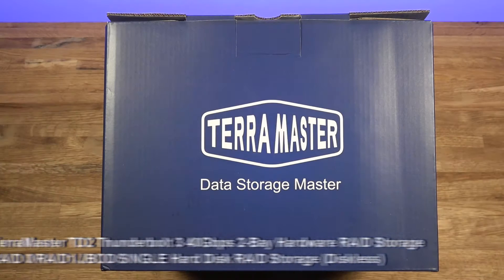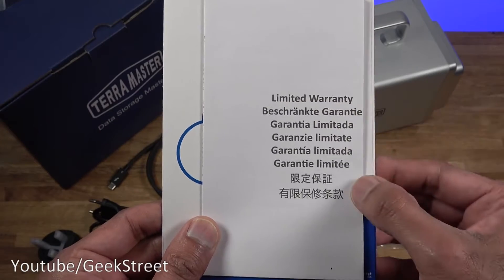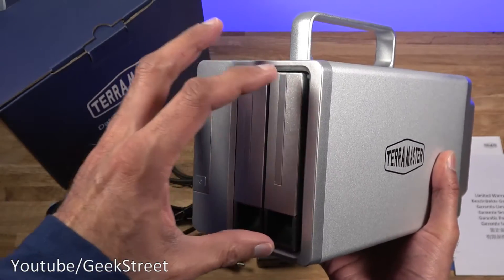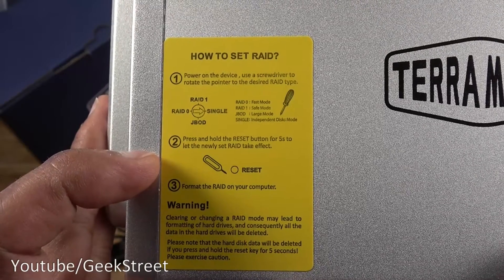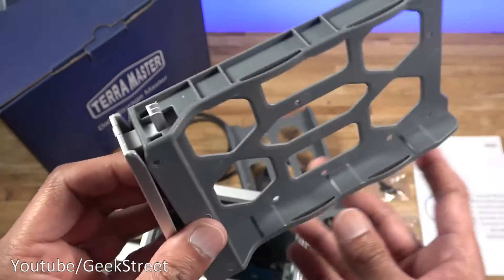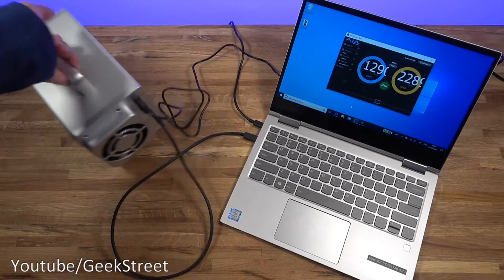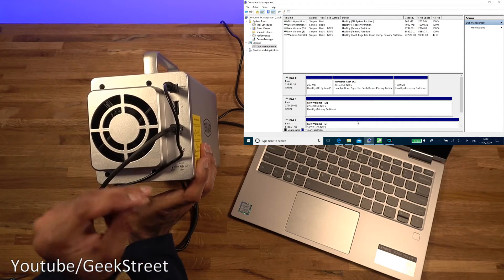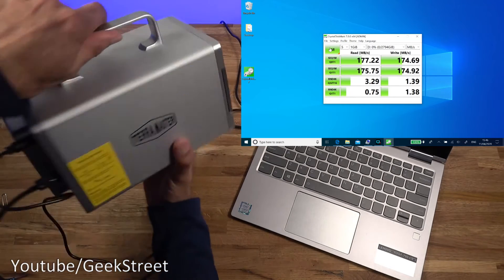TerraMaster TD2 Thunderbolt 3 Unboxing and Setup for Beginners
TerraMaster TD2 Thunderbolt 3 disk enclosure unboxing and setup, A Drive Enclosure With Builtin Data Mirroring.  An excellent drive for portable ability and connects directly to you computer.  Great for Creators on the go who need to store their data and be able to edit their contents, with fast connectivity and protection for your data as well..  With the ability to add a second monitor to the device, means you can multi task.  Only negative point is that the device is very bulky and quite large or a portable device.  Would have preferred if they had a separate device for just a 2.5 disk size, this would make it more portable.
TerraMaster TD2 Thunderbolt 3 40Gbps 2-Bay Hardware RAID Storage RAID 0/RAID1/JBOD/SINGLE Hard Disk RAID Storage (Diskless)

Content TIMESTAMP
00:00 Timestamp
00:05 Unboxing
02:11 Look at the hardware enclosure
04:45 Setting up the System with Disks
05:17 Testing the Unit
09:53 Adding a 2nd screen
10:40 Final Summary

Valid from - May 20-May 31

Portable design for professionals especially those with strict speed and safety requirements, including 4K video editing.
Two 40Gbps Thunderbolt 3 interfaces, reading speeds up to 760MB/s.
Hardware RAID: RAID0, RAID1, JBOD, SINGLE; Support up to 28TB storage capacity (14TB x 2, in RAID 0); Daisy-chain up to 6 devices;
Capitalising on the Thunderbolt 3 and DP interfaces, the TD2 Thunderbolt 3 supports multi-screen display with up to 3 screens.
Power delivery provides up to 15W of power to recharge compatible laptops. Aluminum-alloy shell, 80mm fans ensure great heat dispersion.